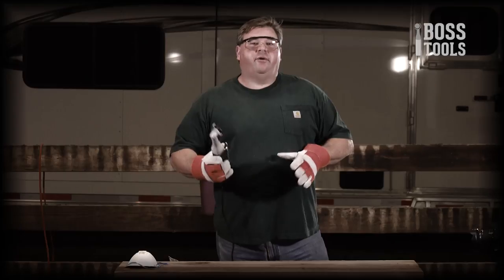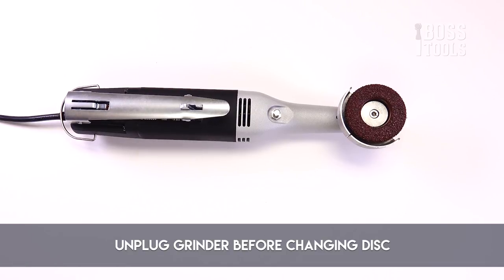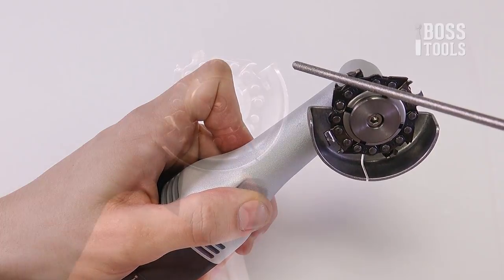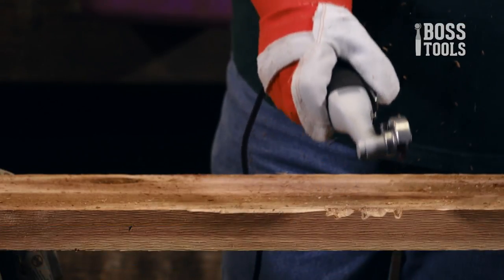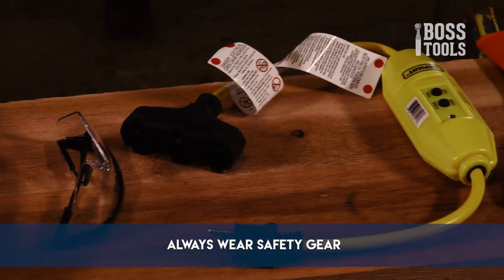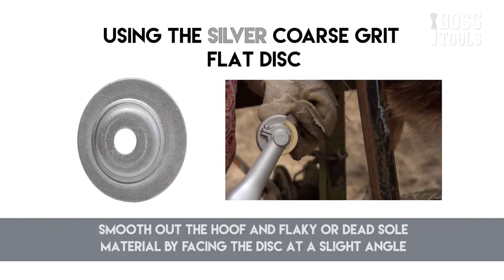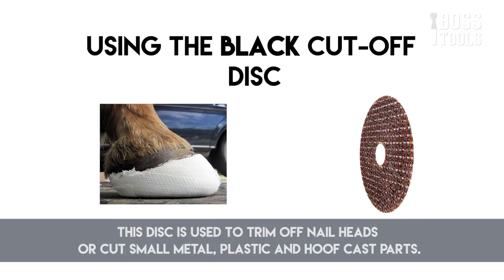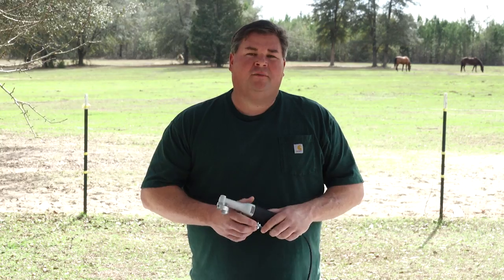Everything You Need to Know About the Hoof Boss- GOAT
Trimming goat hooves is demanding, especially for owners with large herds. With the Hoof Boss, you can trim goat hooves in a safe and efficient manner, with less strain on your hands. This video shows everything you need to know about using the Hoof Boss tool.